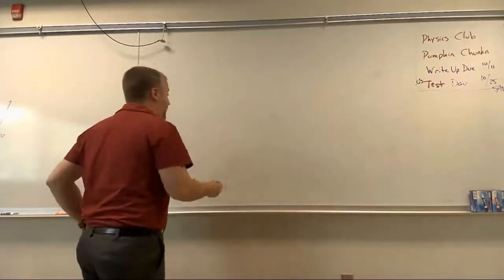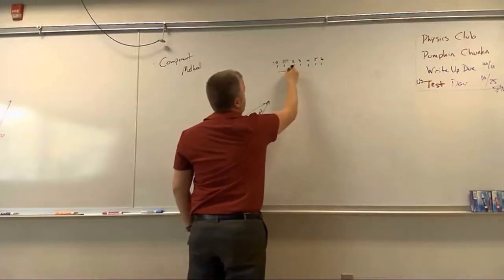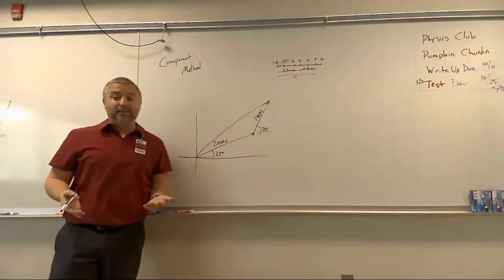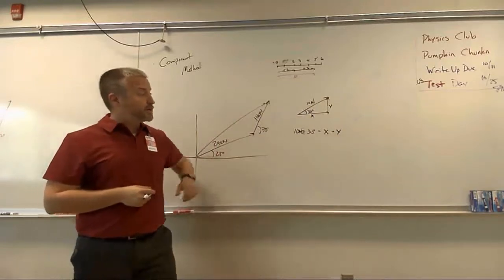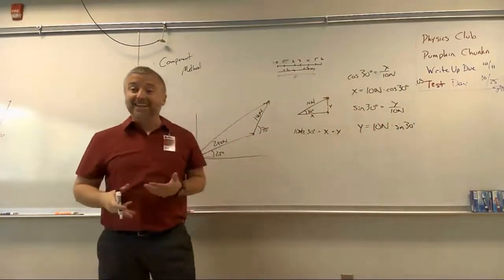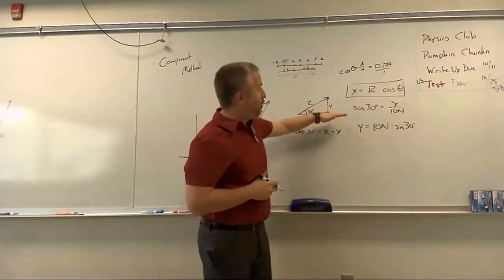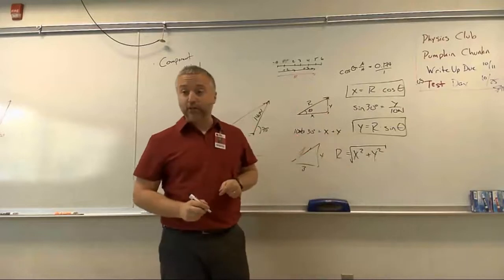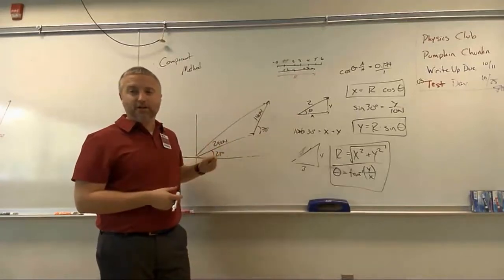Component Vector Addition #1